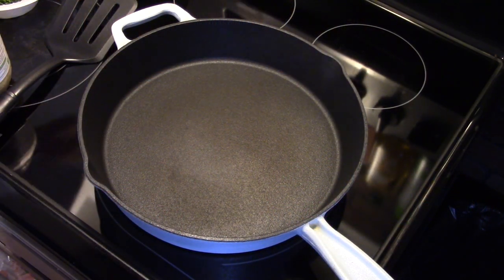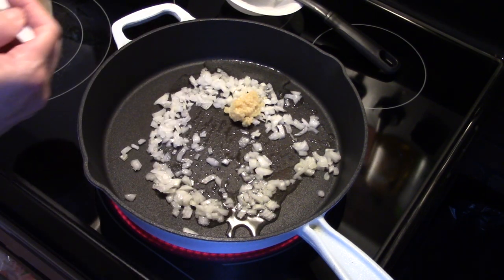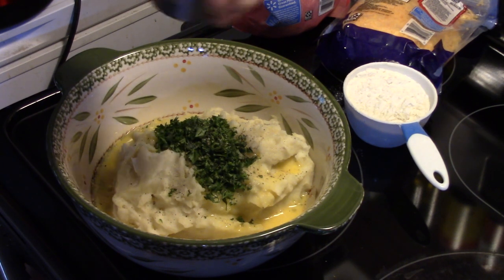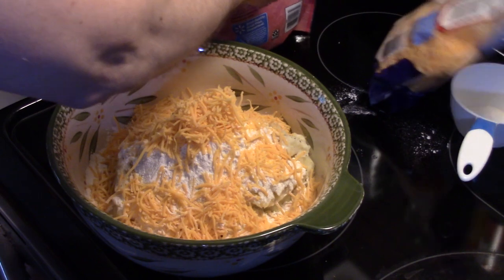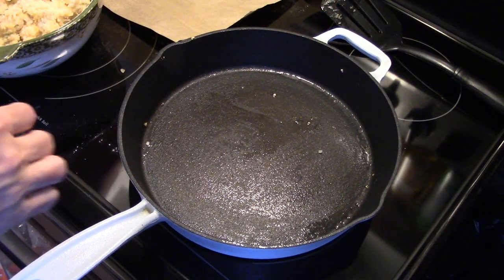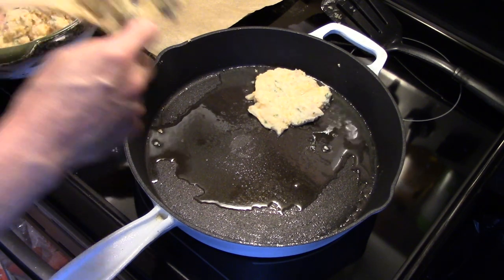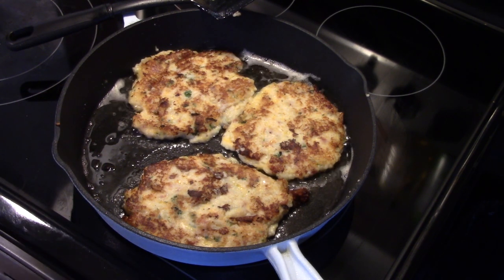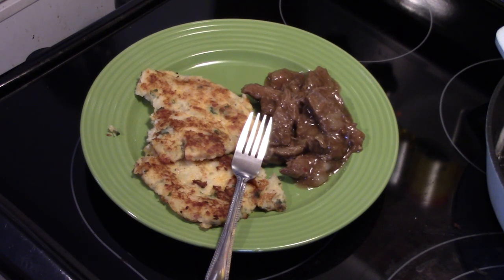Bacon and Cheddar Mashed Potato Cakes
Potato cakes so creamy cheesy and delicious.